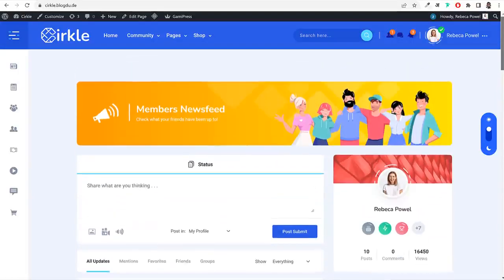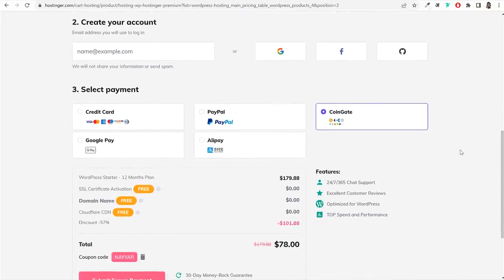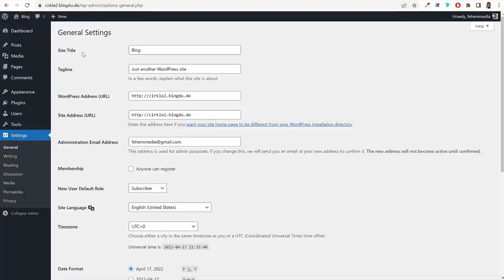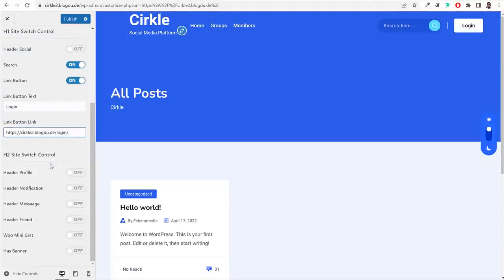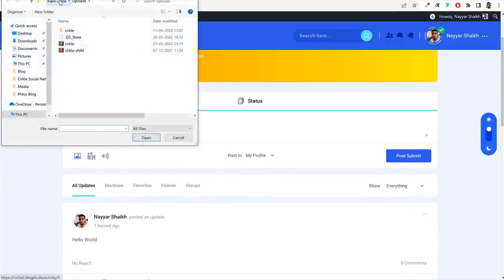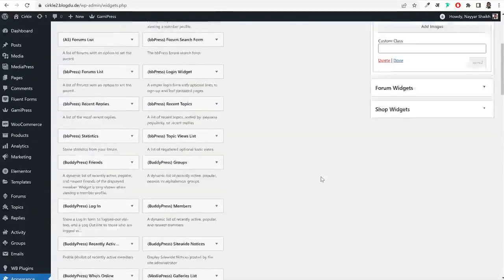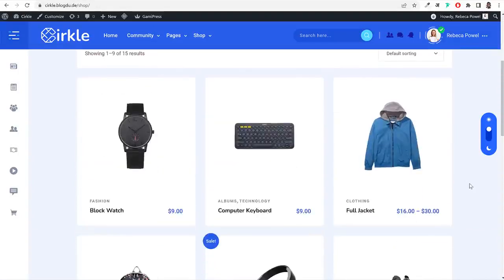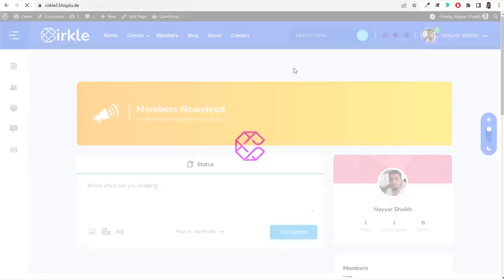How to Make Social Networking & Community Website like Facebook with WordPress, BuddyPress & Cirkle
How to Make a Social Networking & Community Website like Facebook with WordPress, BuddyPress & Cirkle Theme. Send Friend Request, Public & Private Messages, Like & React to Post Status, Frontend Profile Page & many more features.

☐ Liked?
00:00 Introduction & Demo Website Tour
07:31 Best & Fastest Hosting
24:15 Basic WordPress Settings
30:35 Installing Theme & Plugins
35:48 BuddyPress Settings
38:54 Create Login/Register Page
42:28 Header Style & Elements
44:10 User Profile Fields
54:02 Friend Request, Messages & Status
59:49 Creating Group
01:03:19 Set Home Page & Side Menu
01:06:14 Sidebar Widgets & Footer
01:17:59 GamiPress Badges
01:23:27 Blog Posts
01:27:59 Customization Styling
01:34:15 Import About & Contact Page